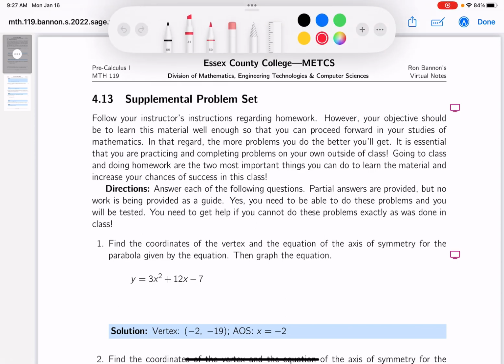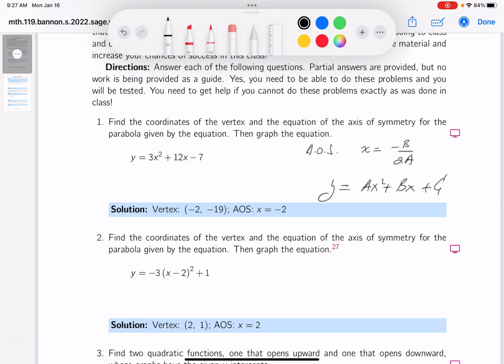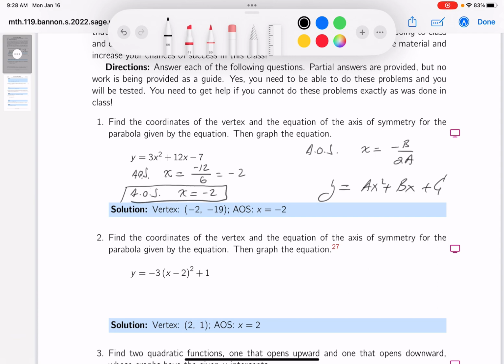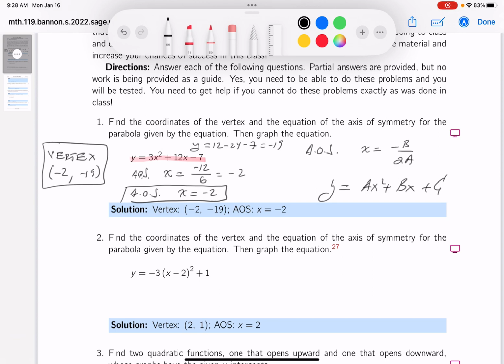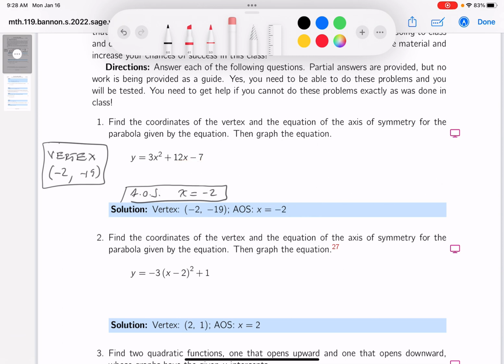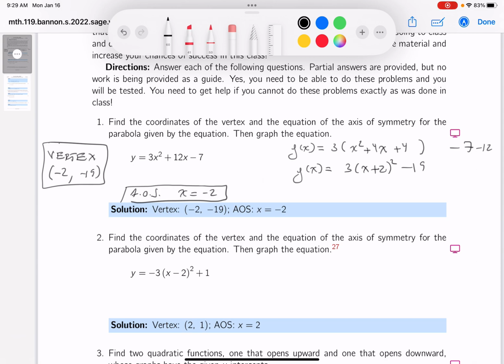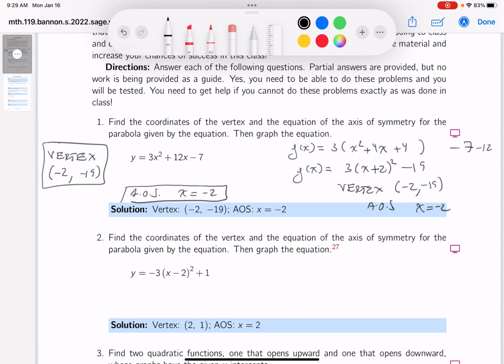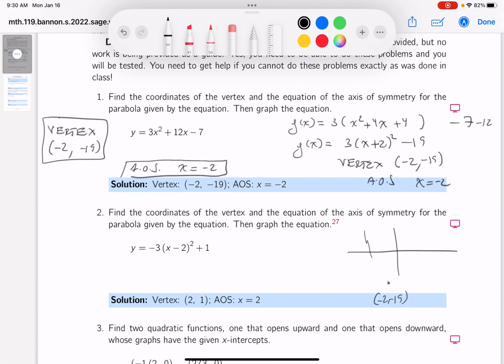mth 119 04 13 01